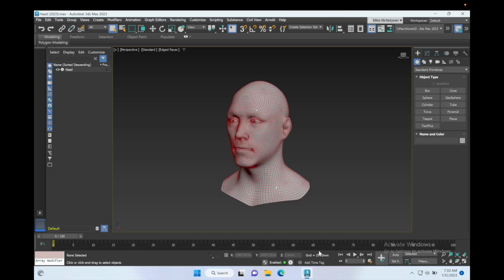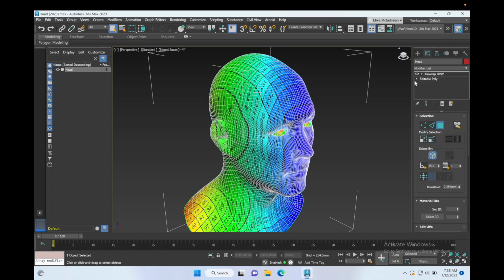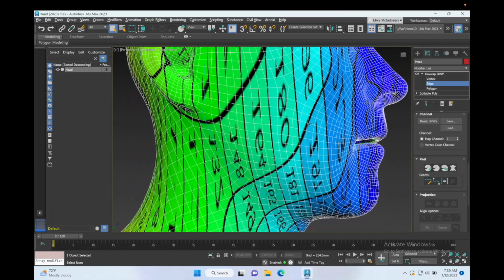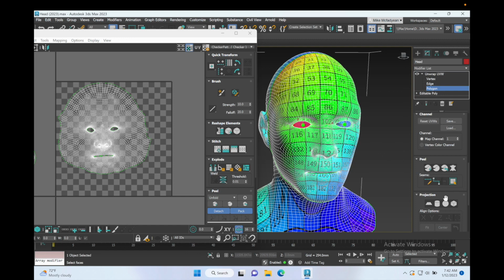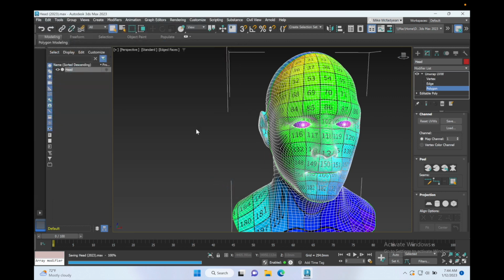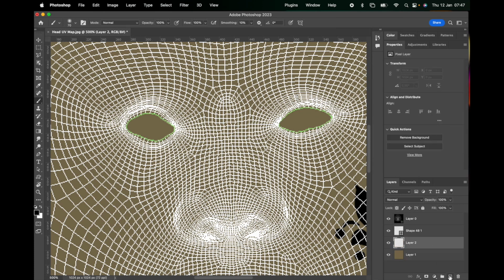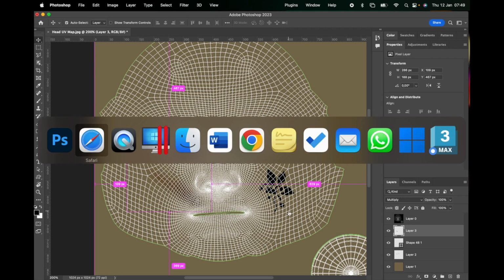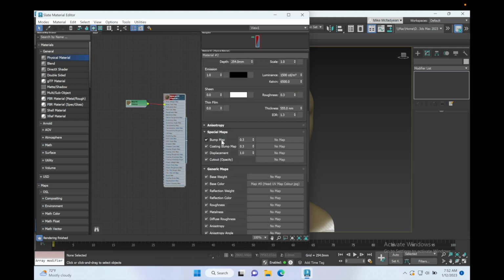Intro to UV Mapping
A quick intro to applying the unwrap uv modifier and creating up maps for a head.